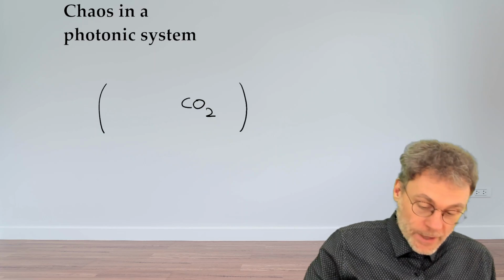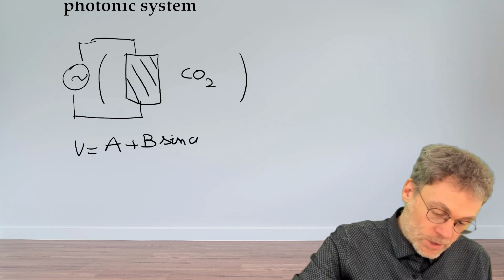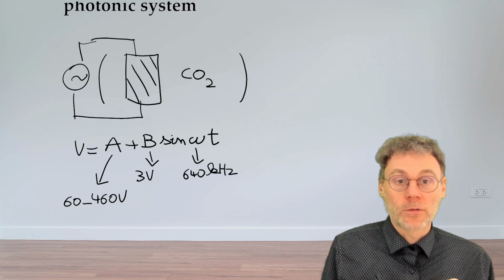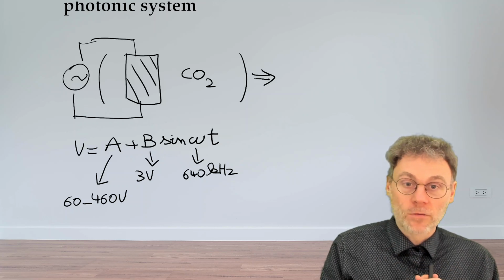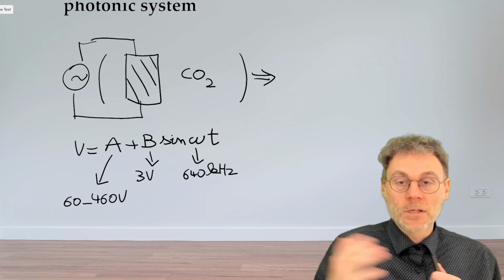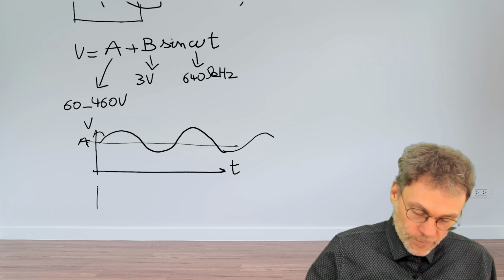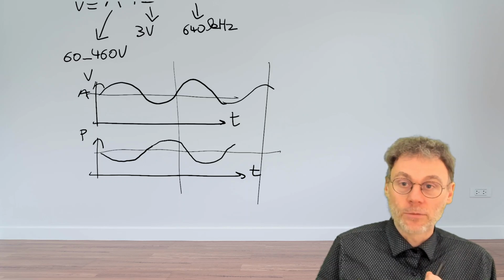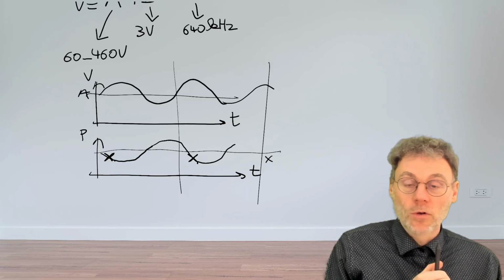Chaos in a photonic system